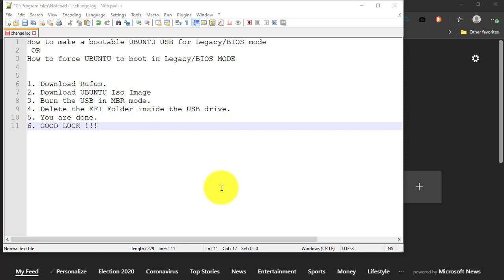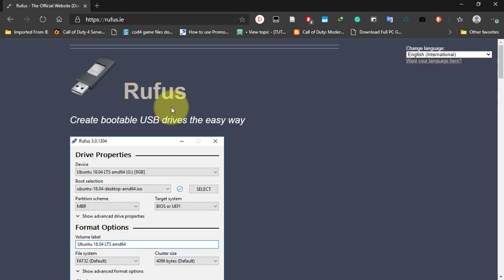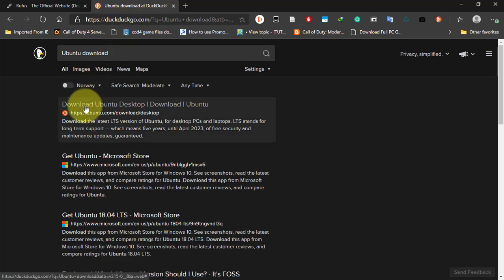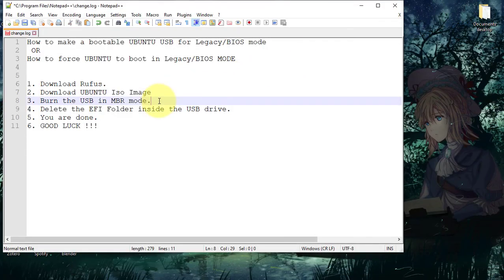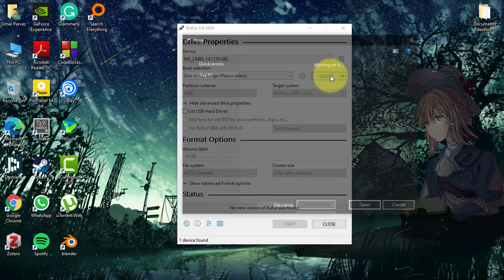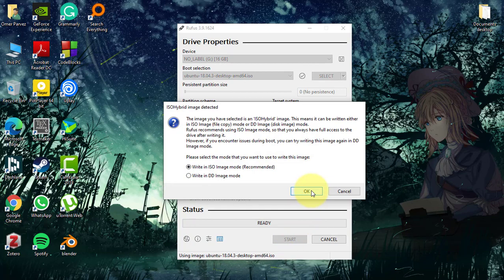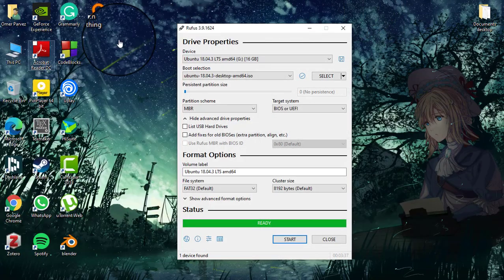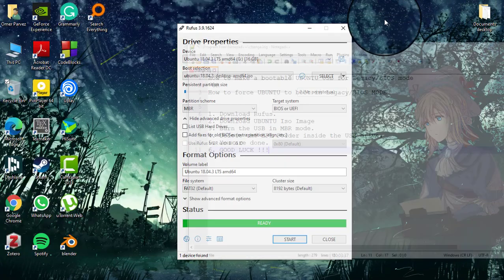How to boot Ubuntu in legacy/BIOS mode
In this video, I am going to show you how to boot Ubuntu in Legacy mode without changing the BIOS settings.